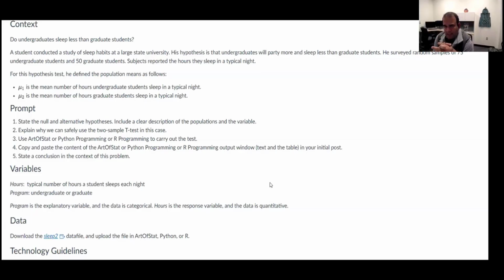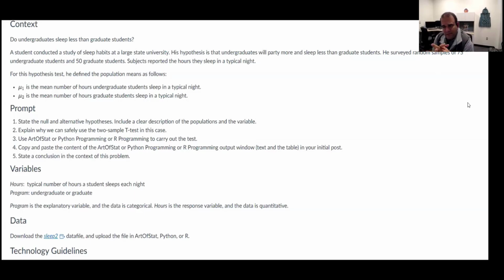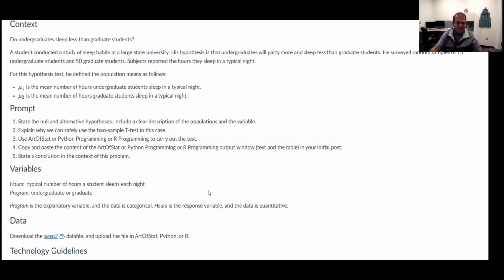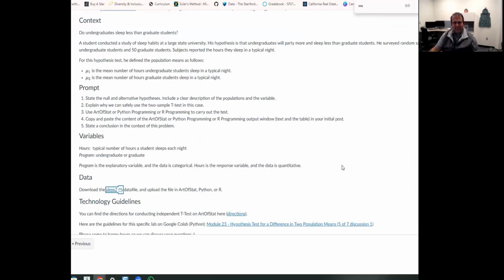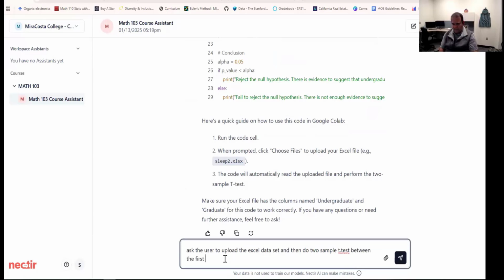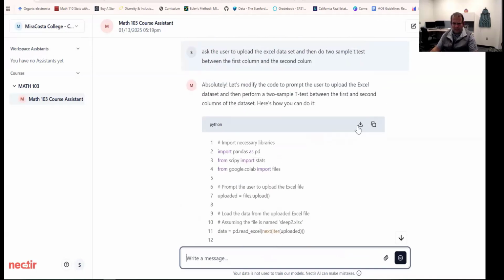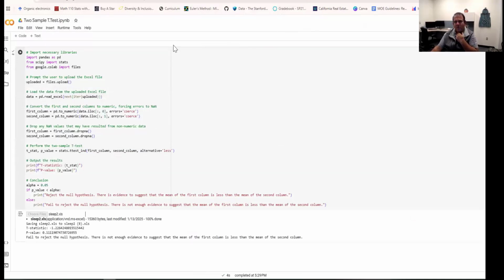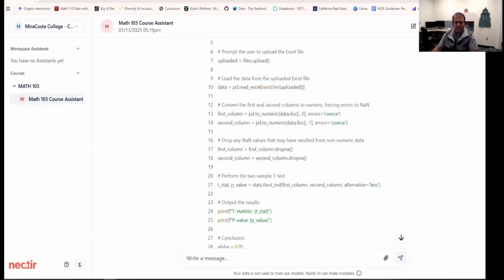Utilizing NECTIR AI to Test and Estimate Two Population Means Using Python Code in Google Colab